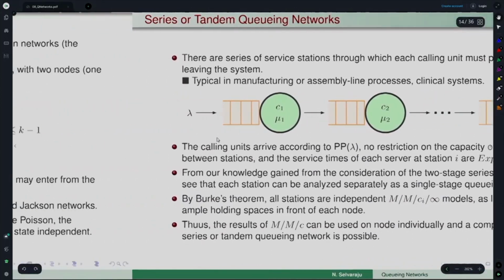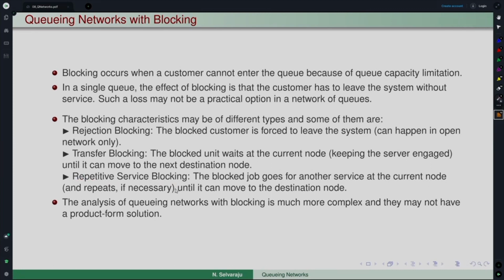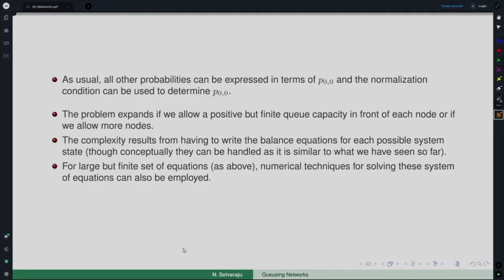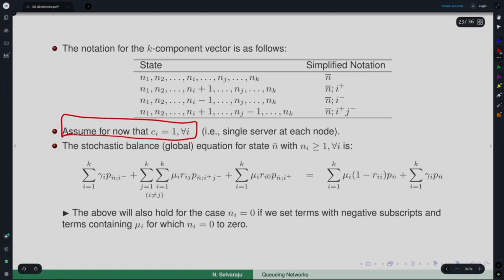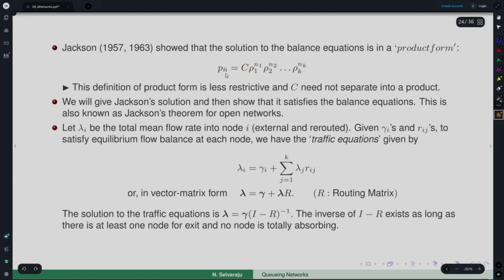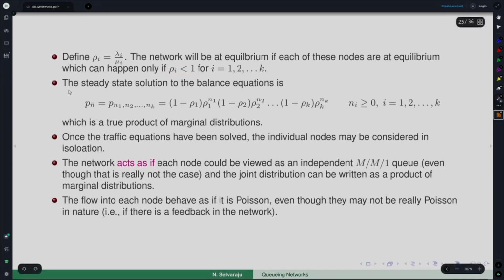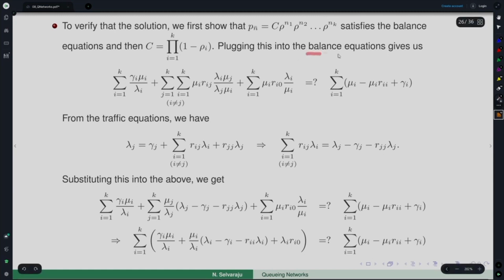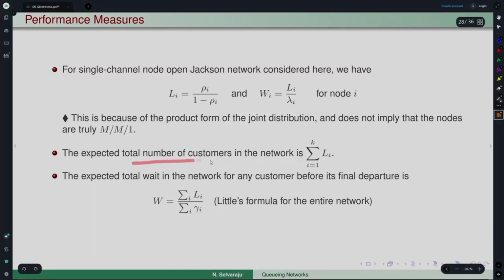Queueing Networks with Blocking, Open Jackson Networks